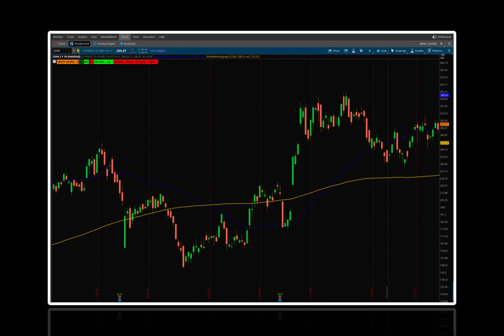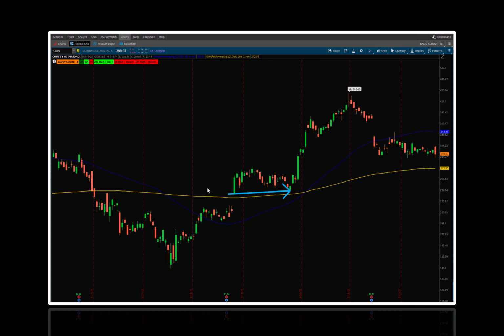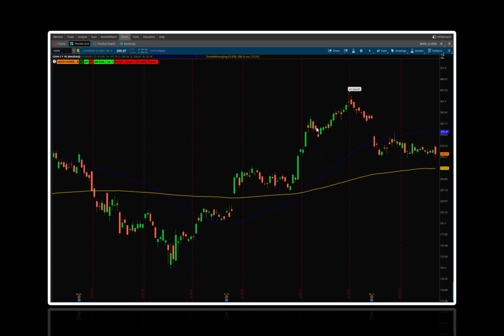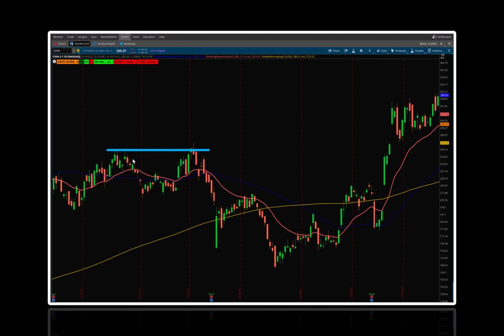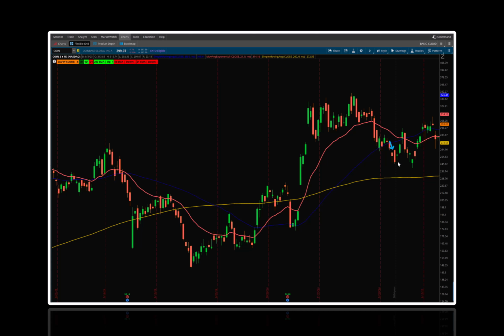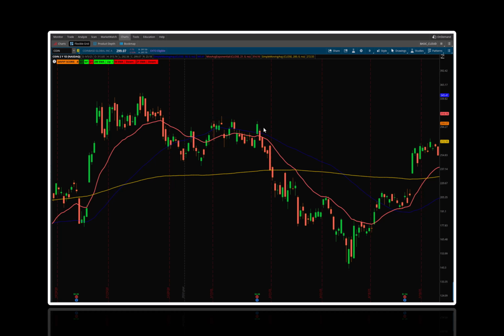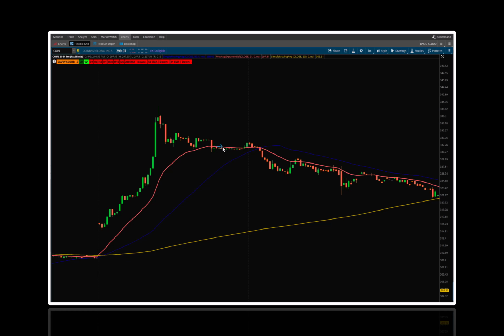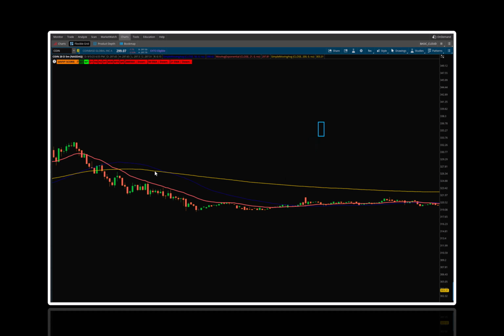Price action Part1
reading price action Part 1